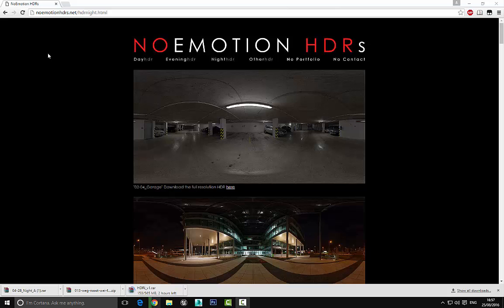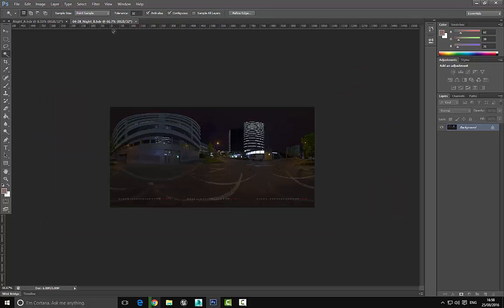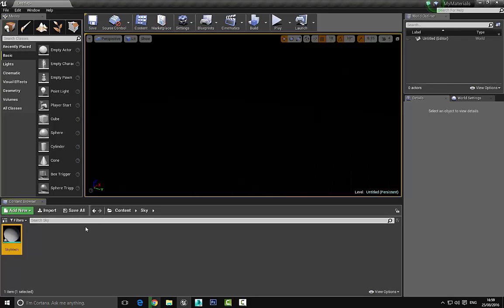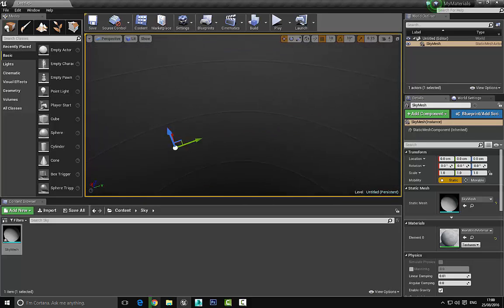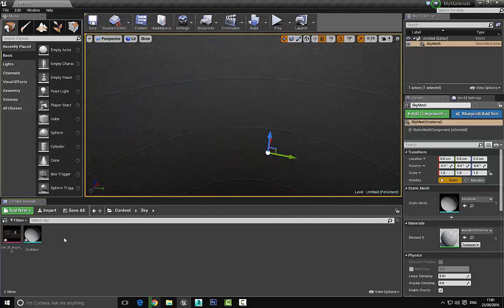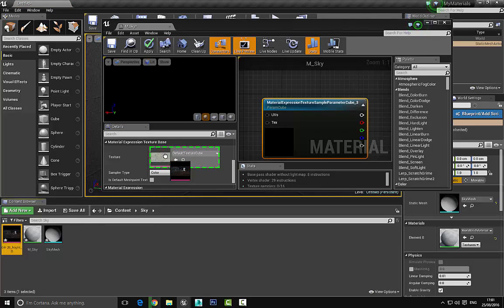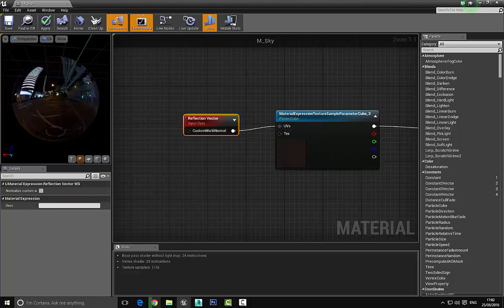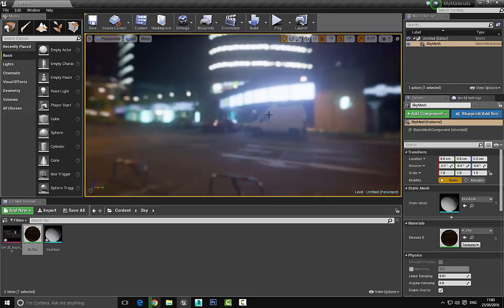Unreal Engine 4 HDR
Using HDR in UE4, this is a quick tutorial.

Material Code a this Link